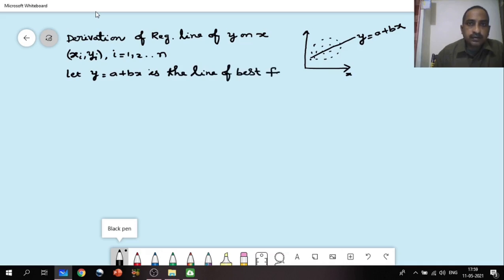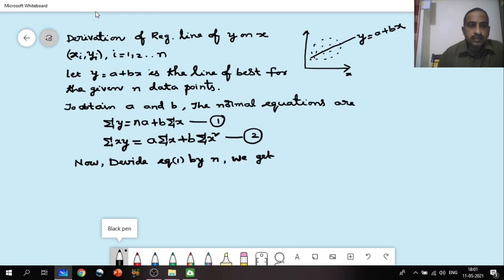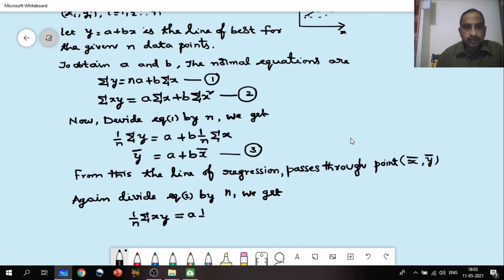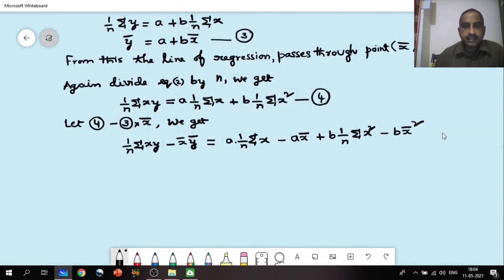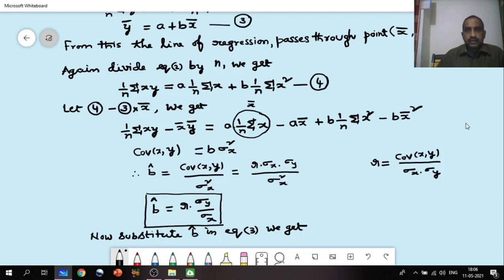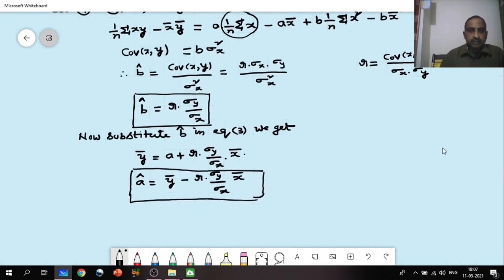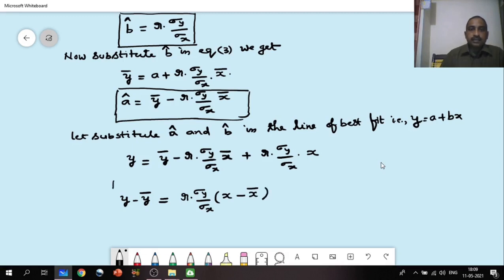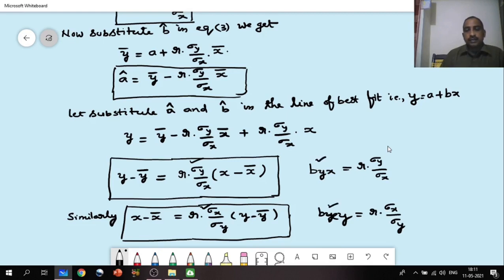Reg Line Of Y On X (Derivation of Equation)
Regression line of Y on X
Derive the formula for regression line of Y on X